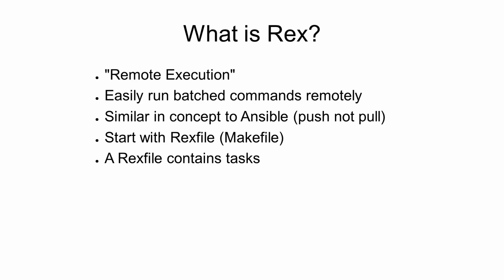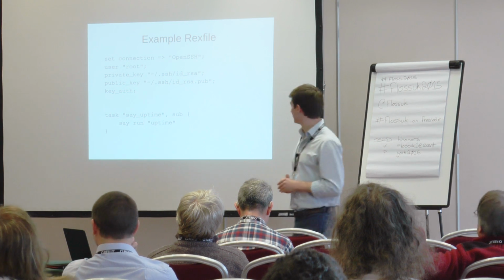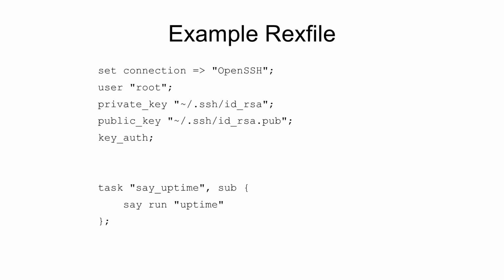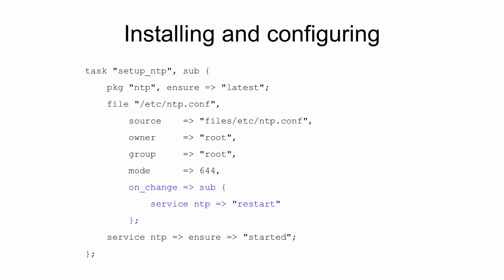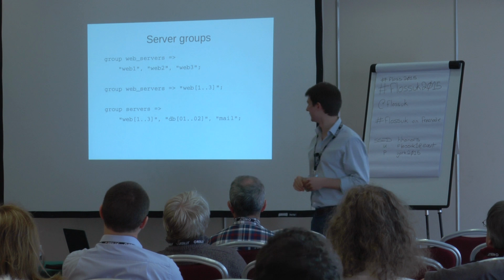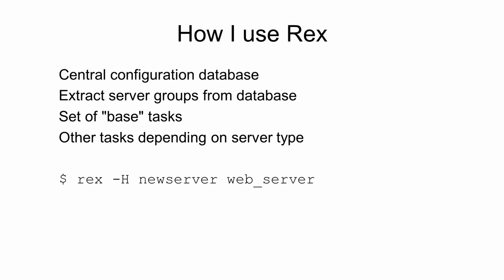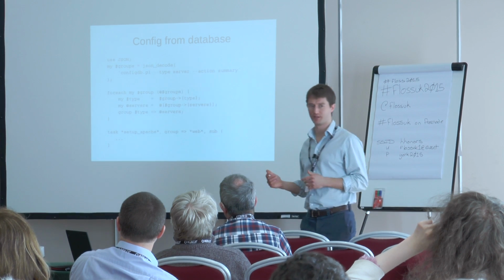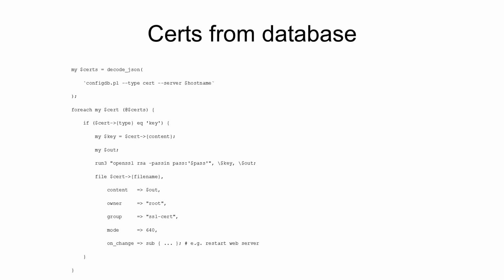FLOSS UK DevOps Spring 2015: Rexify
Andrew Beverly talks about using Rex for Deployment and Configuration Management.

Filmed at FLOSS UK DevOps Spring 2015, Thu 26th March 2015.